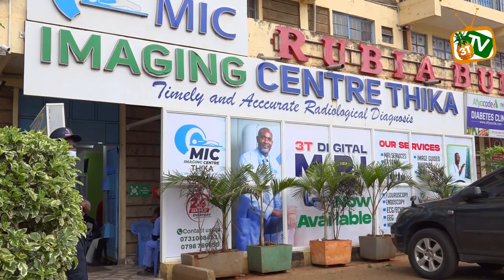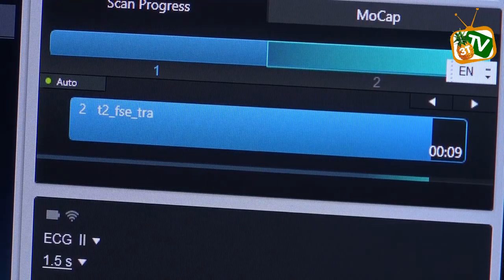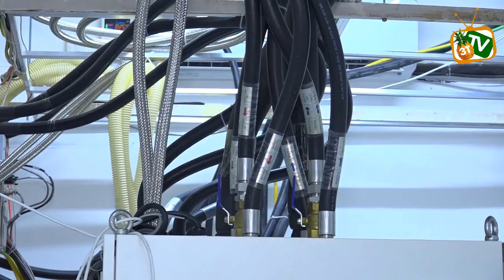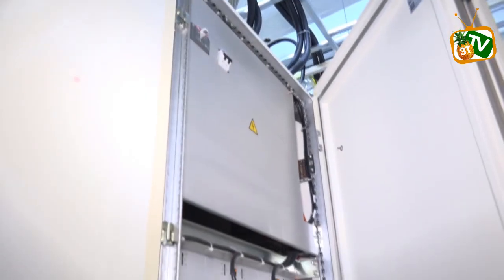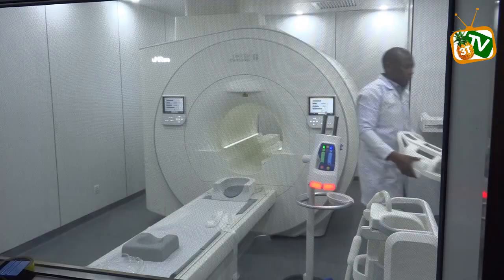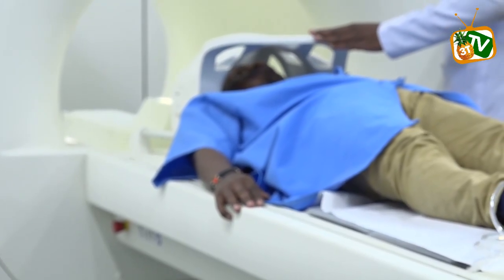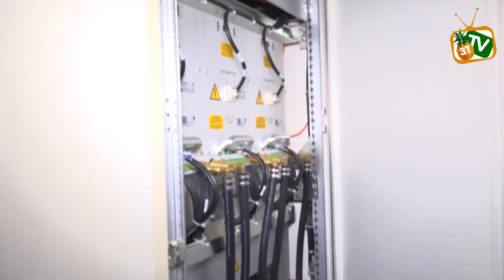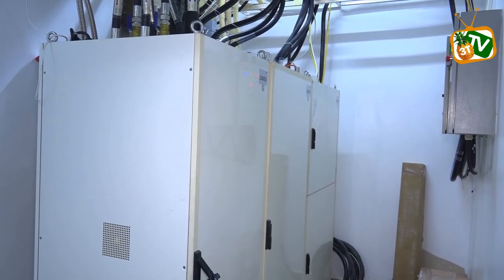Thika Hospital Installs First 3T MRI Scanner | Major Boost for Cancer Diagnosis in Kenya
A huge win for healthcare in Central Kenya! MIC Imaging Center in Thika has installed a state-of-the-art 72-channel, 3-Tesla MRI scanner — the first of its kind in the region. The advanced technology will help doctors detect cancer and neurological diseases faster and more accurately, serving up to 80 patients daily.

Chief Radiologist Dr. Daniel Somba says the machine will significantly reduce referrals to Nairobi and improve early diagnosis for thousands of patients.

In this report, we break down what this new MRI means for cancer care, patient access, and Kenya’s growing investment in medical technology.

📍 Location: MIC Imaging Center, Thika
🩺 Key Focus: Cancer & Neurological Diagnosis
🎯 Impact: Improved access to life-saving scans for Central Kenya